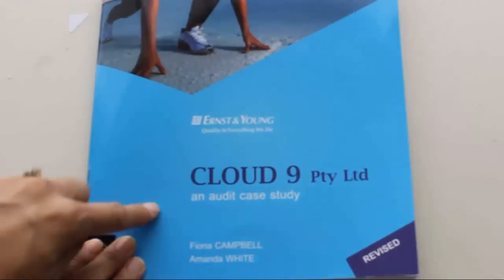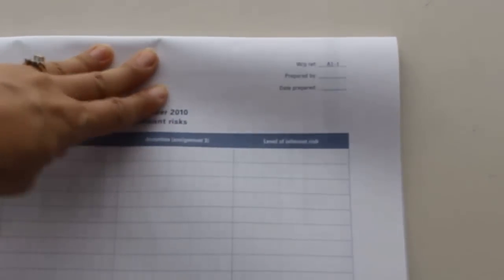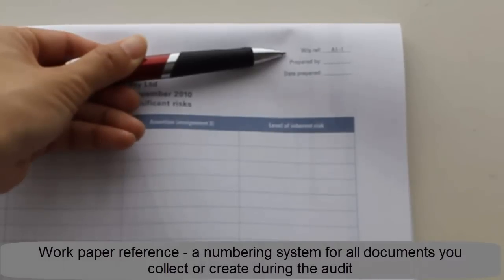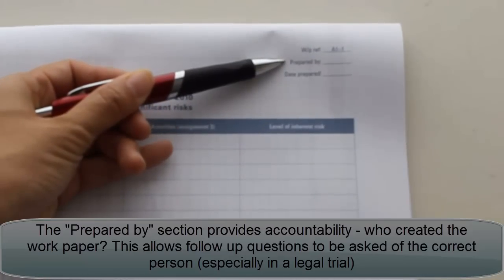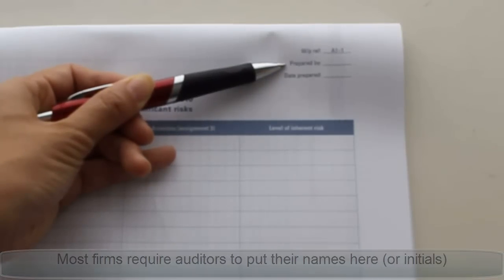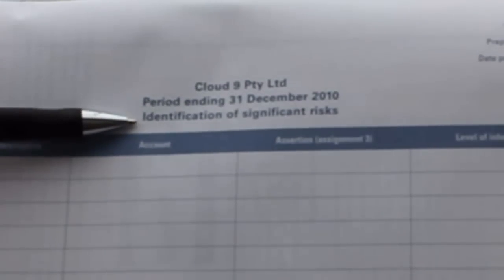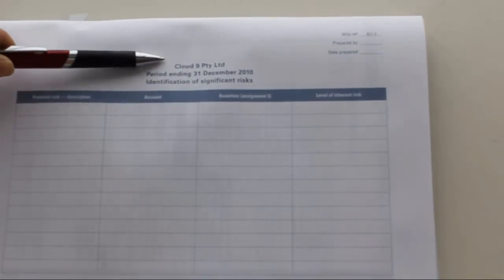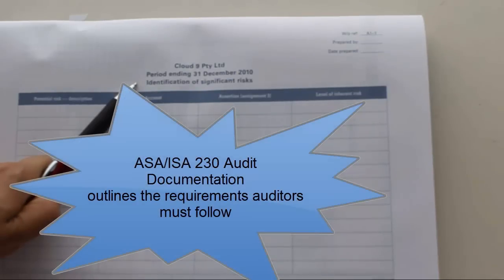The basics of a working paper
Auditors document their work in working papers - learn about the basic components of a working paper.  In a future video, we'll look at completing working papers.